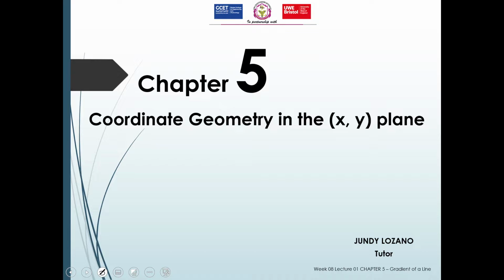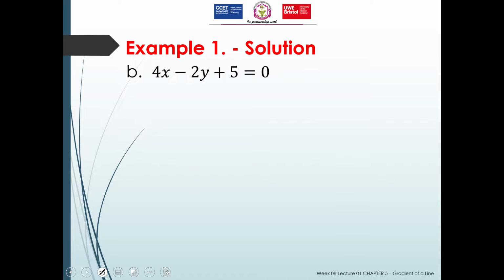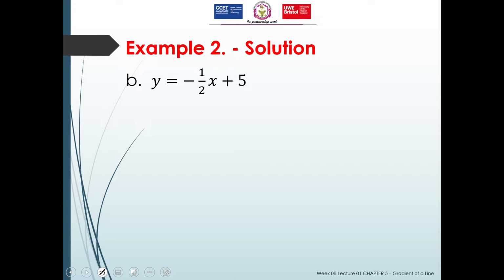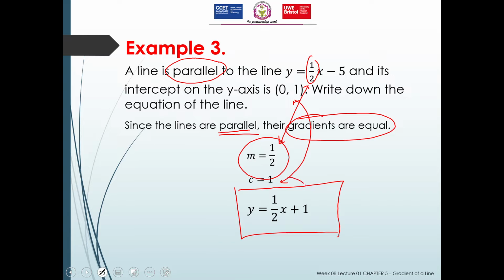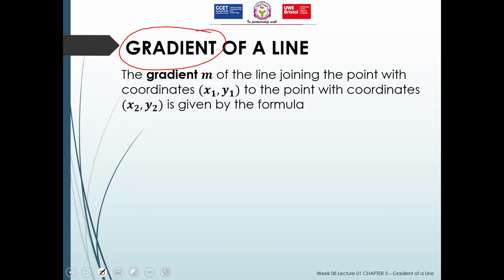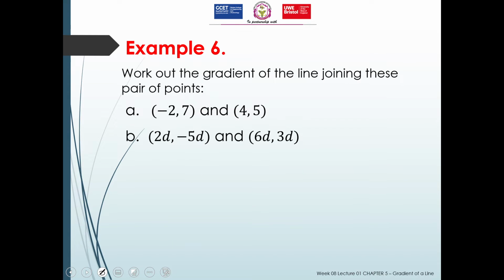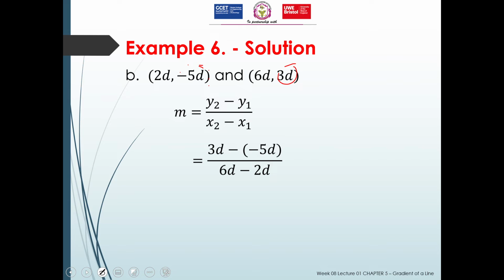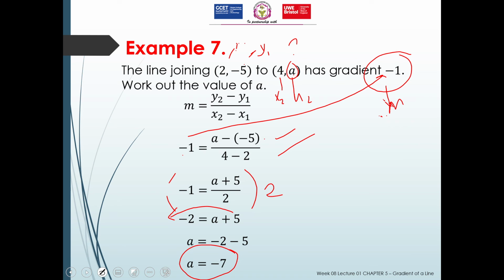Math 021 - Week 8 Coordinate Geometry Lecture 1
Mathematics II - Semester II 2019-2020